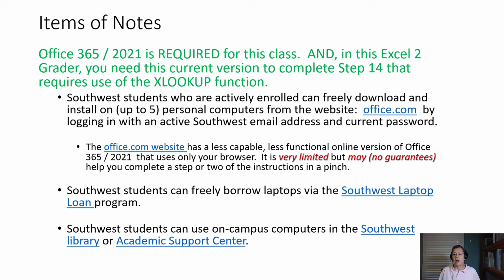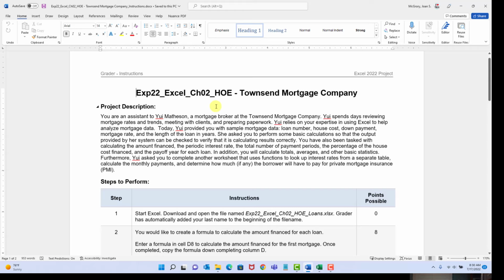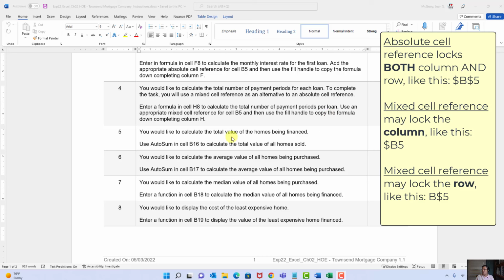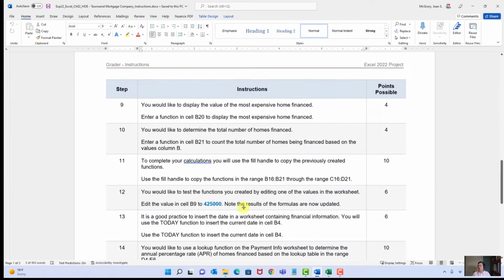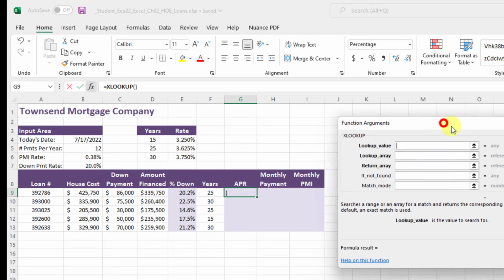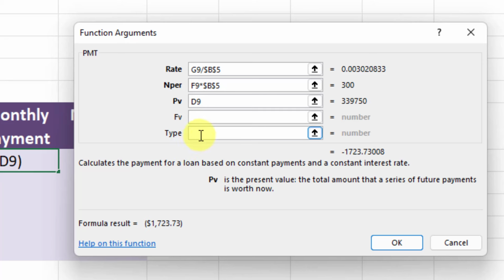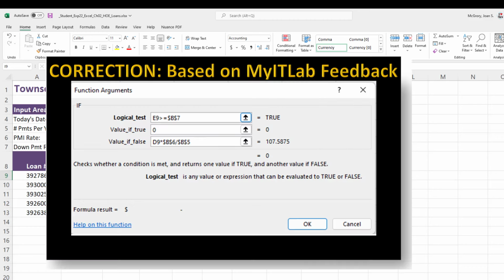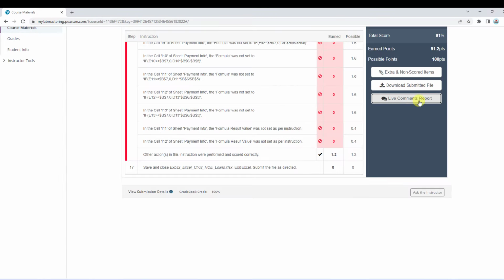Excel Chapter 2 Grader Hands-on Exercise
Expand the SHOW MORE link to find fast links to each step of the assignment.

00:00 - Introduction
00:20 - Excel 2021 Required - Here's How
Resources:
08:18 - Common Errors
08:21 - All Hashtags - Increase Column Width
09:42 - Name Error
10:40 - Value Error
11:53 - DIV 0 Error - Dividing by Empty or Zero
13:50 - Null Error
14:33 - Reference Error
17:11 - Project Description
18:05 - Step 1 Completed
18:17 - Step 2
21:31 - Step 3
31:12 - Step 4
34:44 - Step 5
39:24 - Step 6
40:34 - Step 7
45:15 - Step 8
48:03 - Step 9
53:39 - Step 11
55:45 - Step 12
56:49 - Step 13
1:00:30 - Step 14
1:01:58 - Change to Payment Info worksheet
1:09:03 - Step 15
1:20:29 - Step 16
1:29:40 - IMPORTANT NOTE - The Logical Test
1:29:59 - IMPORTANT Note: Value If True
1:30:05 - IMPORTANT Note: Value if False
1:30:41 - CORRECTION on IF Function Based on Feedback
1:31:42 - Instructor Error: Conver to Monthly
1:35:10 - Step 17: SUBMIT
1:37:37 - FEEDBACK
1:38:44 - FEEDBACK: The IF statement
1:39:20 - FEEDBACK: Instructor Error
1:47:38 - Re-Submit After Correction Errors
1:48:33 - FEEDBACK Live Comment Report